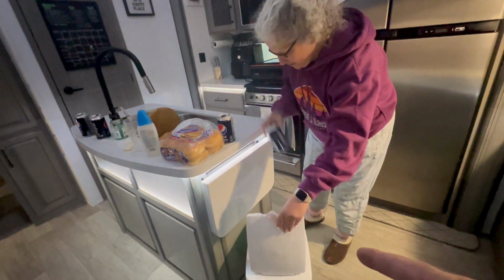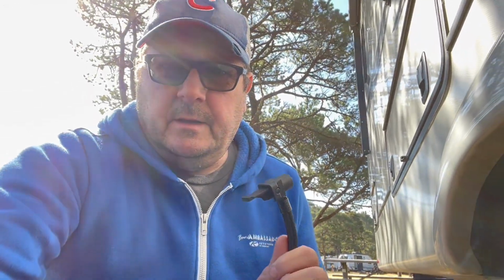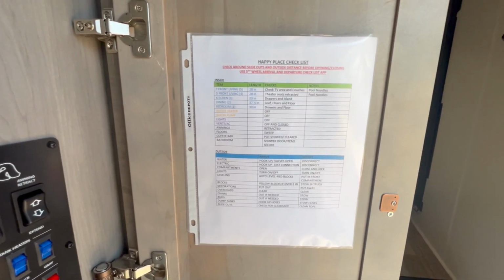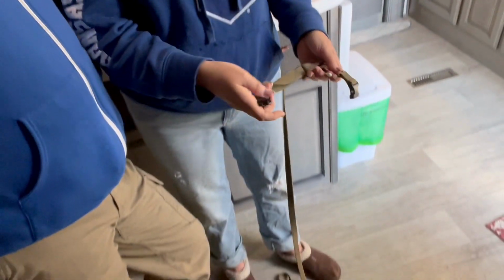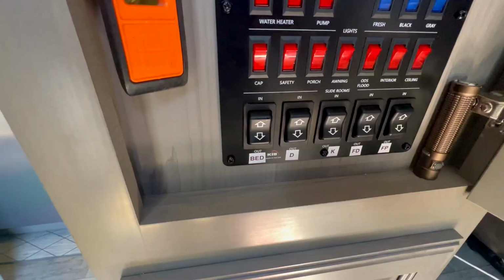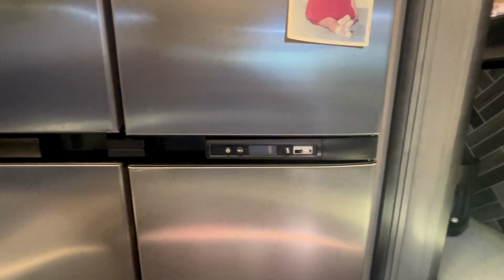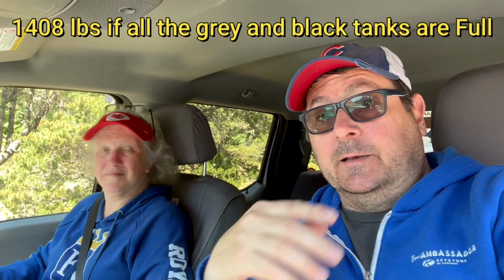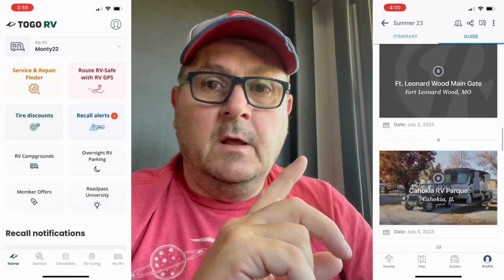HOW WE DO TRAVEL DAY!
ℹ️ WELCOME TO THE HAPPY PLACE DIARIES.. THE CHANNEL THAT HELPS YOU GET THE MOST OUT OF YOUR RV!
In this video we take you through the process of our travel day.  This is not a detailed list, but it shows you some of the stuff we do to get the heck out of the Home Base or Camp. The process is all the same for us.
The Joys of Full Time Living in an RV.

ℹ️YOU CAN HELP OUR CHANNEL BY DOING THE FOLLOWING:
✅Share them with your friends
✅Click that Thumbs Up button and Like the Video
HERE IS HOW YOU CAN GET GREAT PRODUCTS AND SAVE.. ALL WHILE HELPING VETERANS!
Save 10% on your Order by using the Code; HAPPYPLACE
✅ YOUR Happy Place Diaries Swag at our Spreadshirt Swag Shop
✅JOIN US at Harvest Host!!!
We Thank You So Very Much!

▶︎ ABOUT US
Welcome to the Happy Place Diaries! This channel is a video journal of our adventures and journey in our Happy Place! A 2022 Keystone Montana 3761 FL RV! We want you to come along with us as we explore our new found life as empty nesters and follow our passion for everything in and about our RV. We will be uploading WEEKLY our Trips, Tips, and fun things that we do with the Travel Trailer! Thanks for being a part of our community!  We welcome you to follow us and our journey! A Happy Life Starts with a Happy Place!
▶︎ CAMERA GEAR
Camera: Canon M50
Camera: GoPro Hero 7
Mic: Rode VideoMicro
Power DeWise Interview Lavalier Microphones